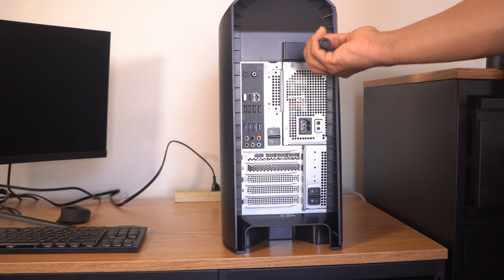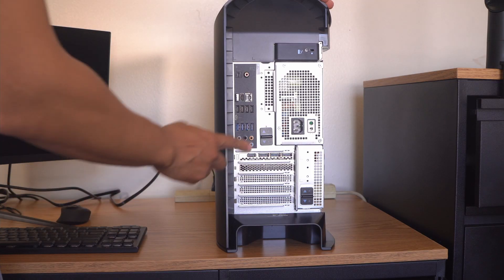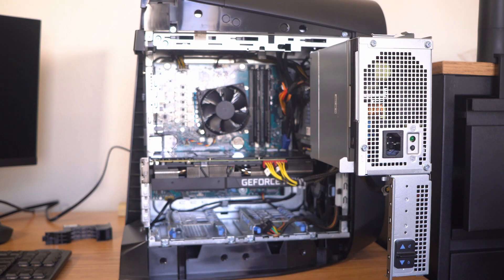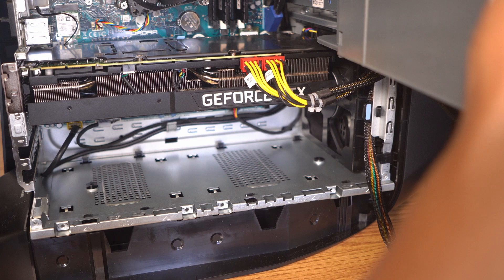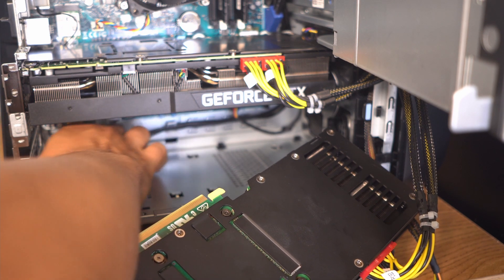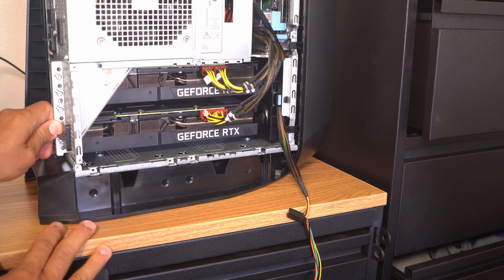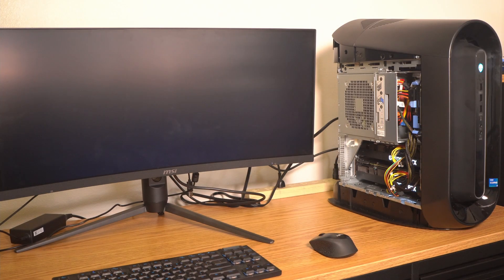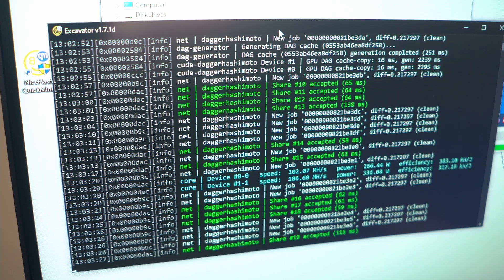Alienware GPU Upgrade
Since it was hard to just buy a RTX 3090, I decided to pick a prebuild to get my RTX 3090. I went shopping and picked up the Alienware Aura R12 and I want to max it out. So I am going to do a GPU Upgrade and put dual RTX 3090 into the Alienware R12.